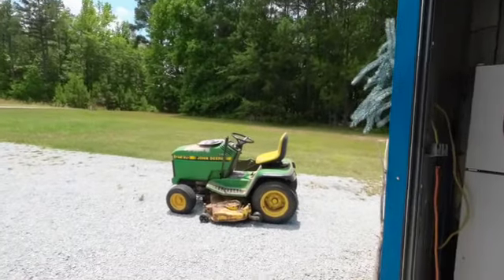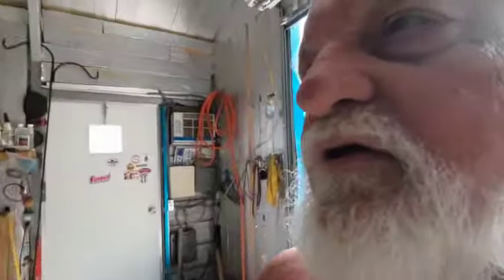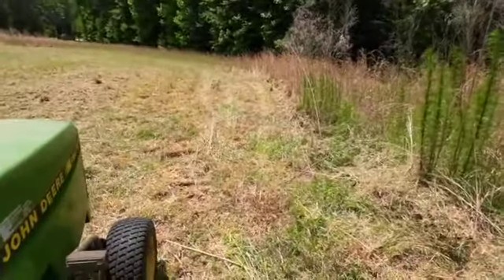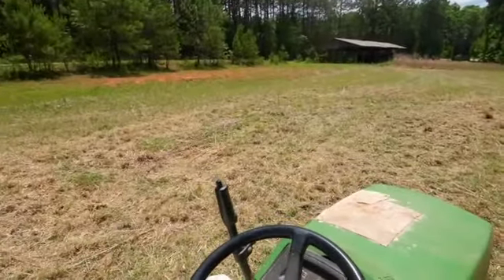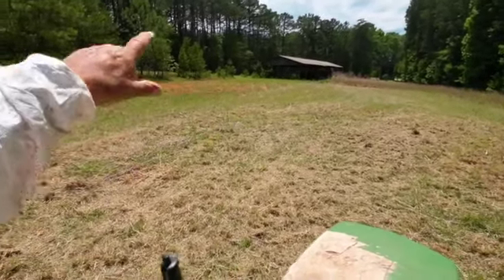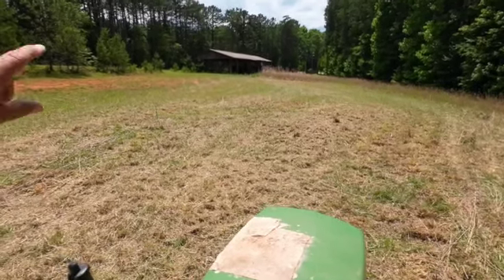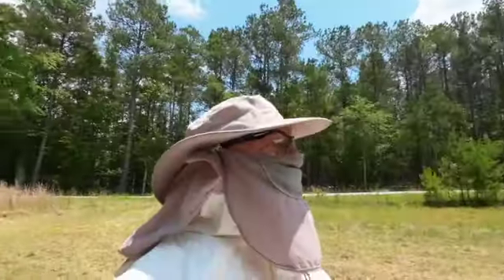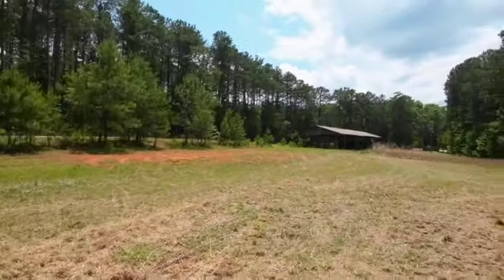John Deere 275 Mows Everything